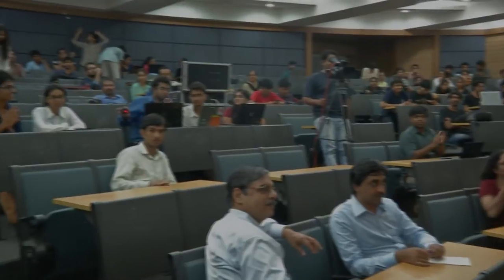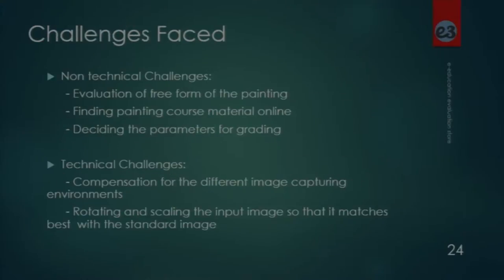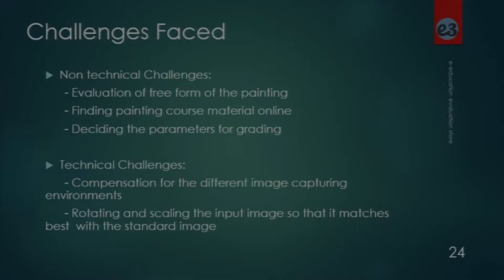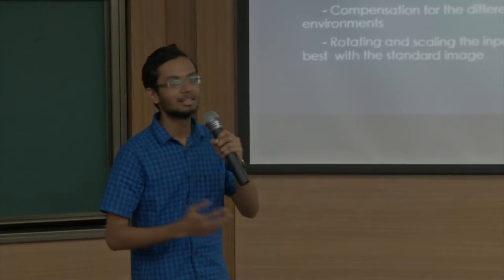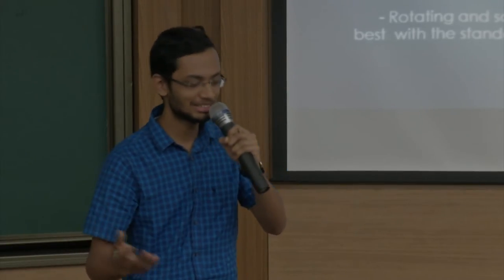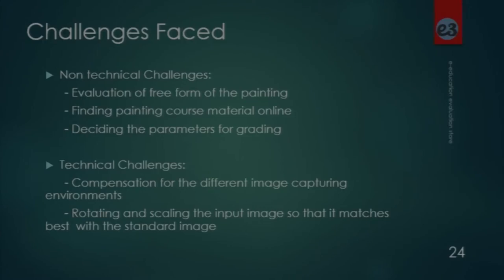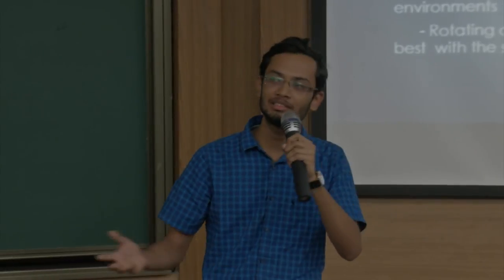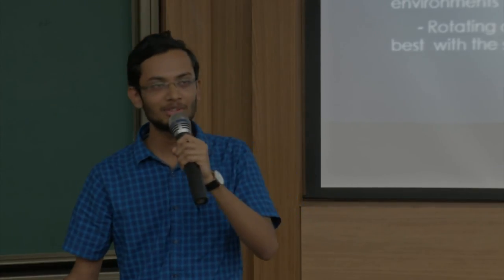SI 2016 S018 Image Assessment Tollset Painting